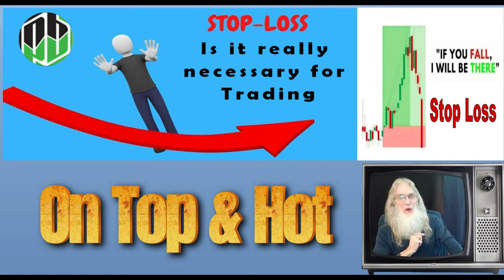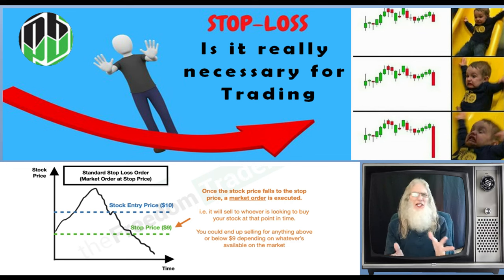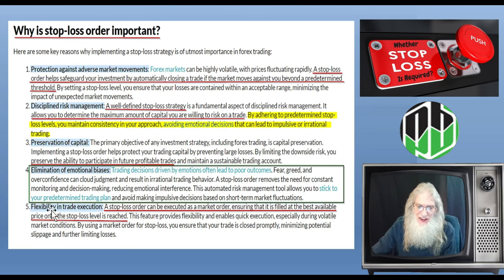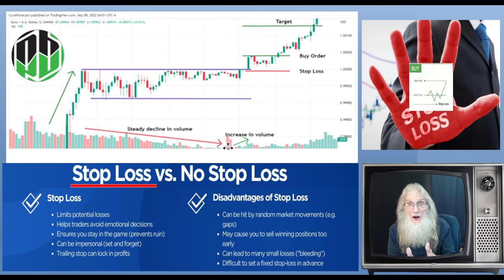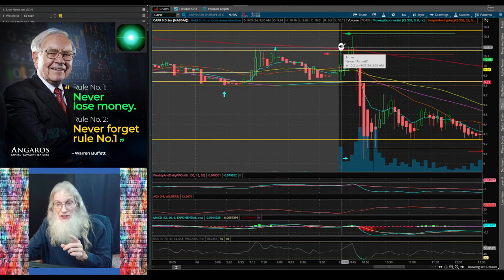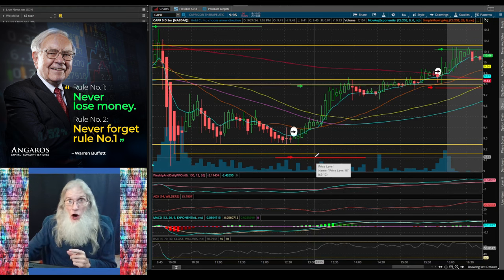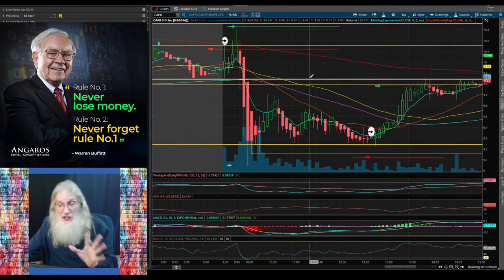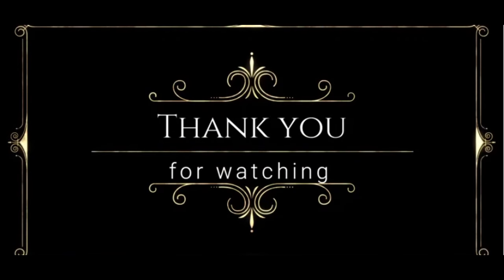A Better Placed STOP LOSS (Not JUST Below a Support) Keeps You in Your Trade🧙‍♂️Zidar On Top & Hot🔥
Do you really need a Stop Loss?
Absolutely!
And where they go matters...a lot!
Here I share ways to better place your Stop Loss and stay in the trades.

This is  the PENNYBOIS DISCORD Link
Come trade with me ..the Stocks Wizard

howto daytrade! pennystocks trading Supports Resistances Secret Success Stop Loos